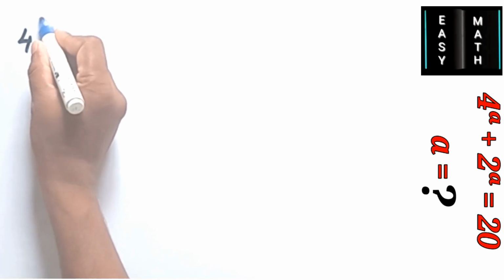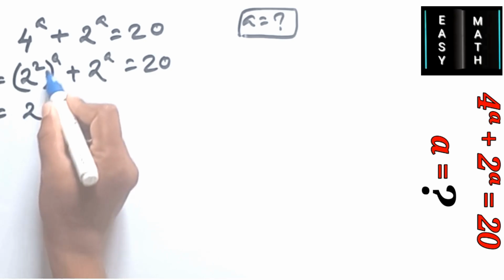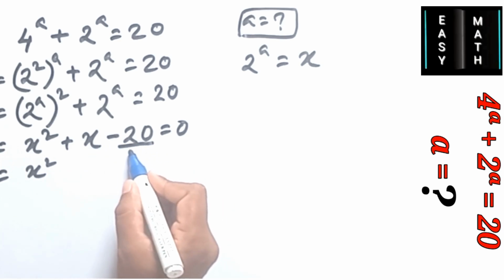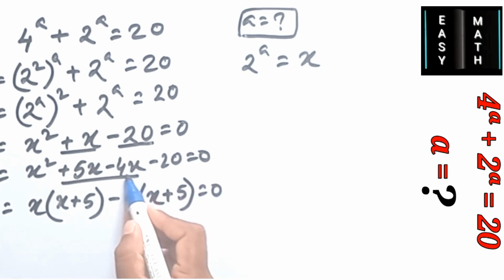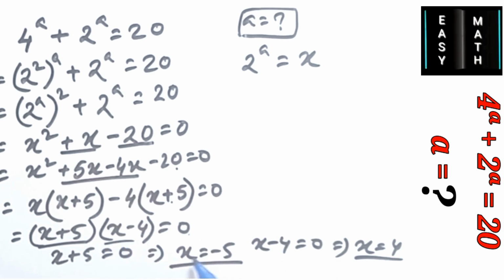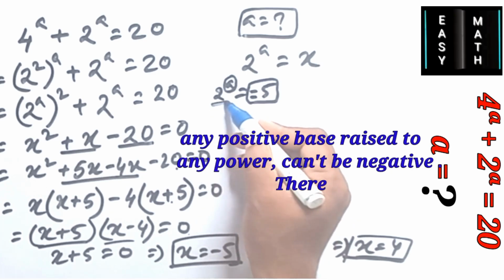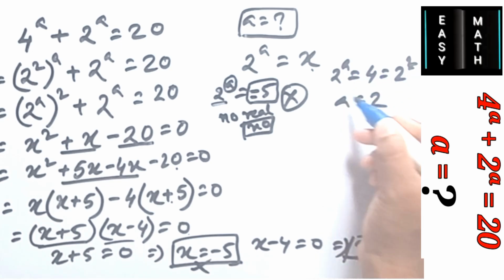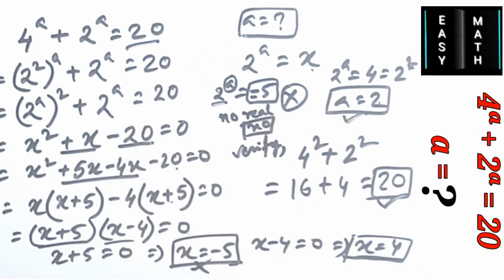How to solve this exponential equation | competitive exams math problem